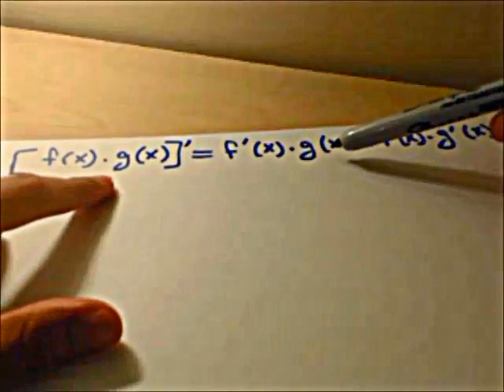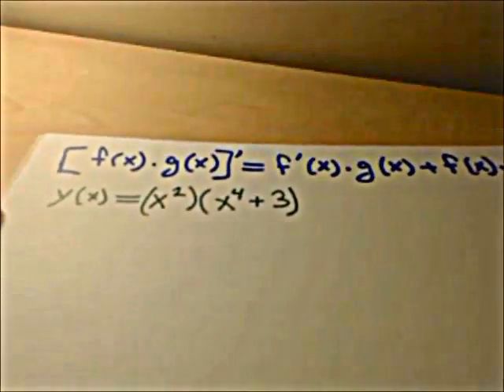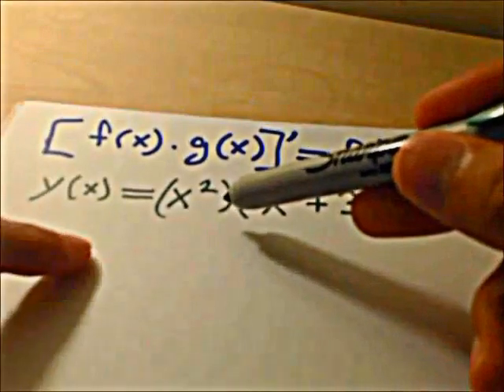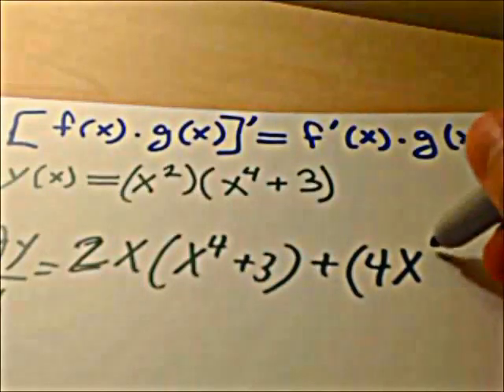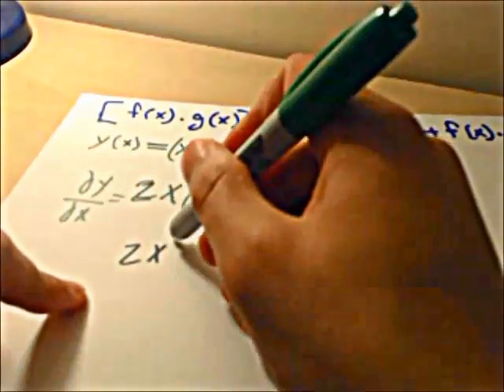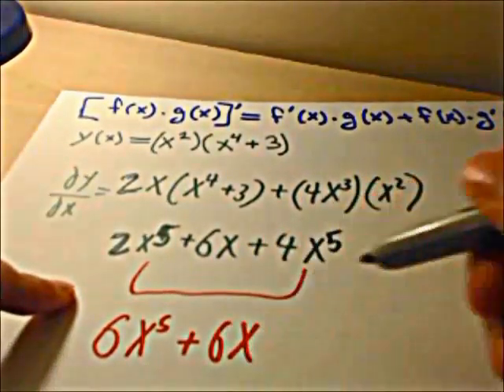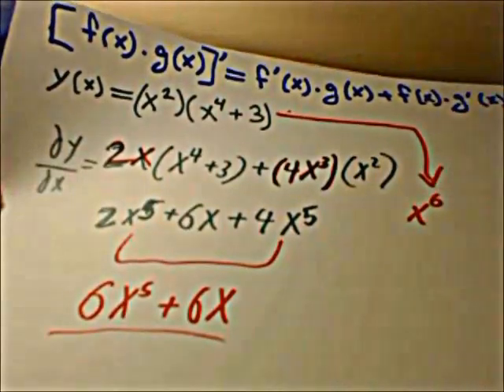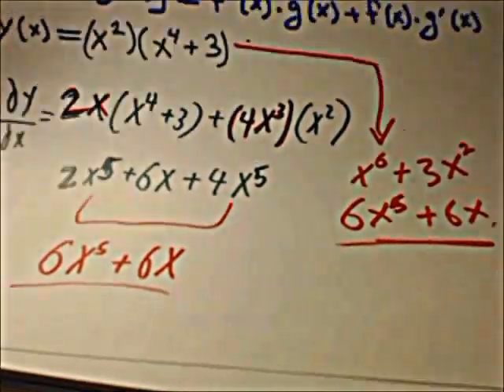Product Rule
Solving derivatives using the Product Rule.